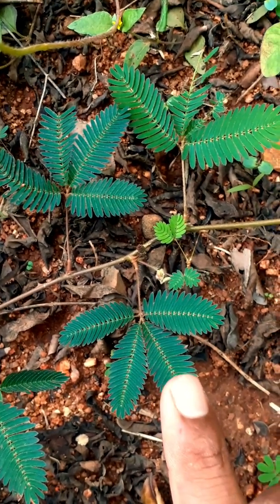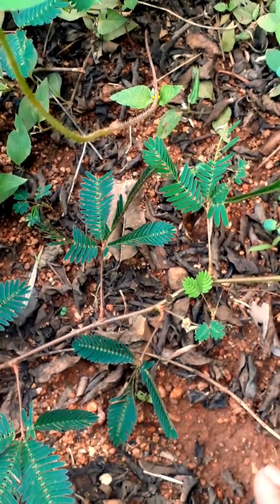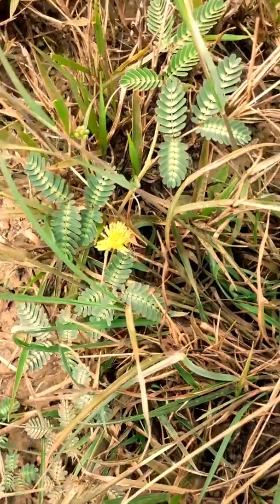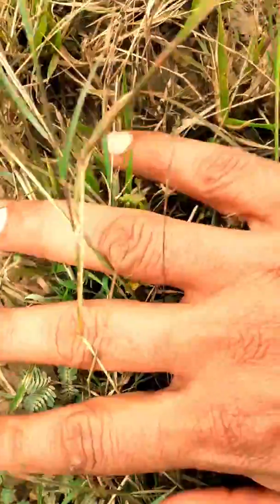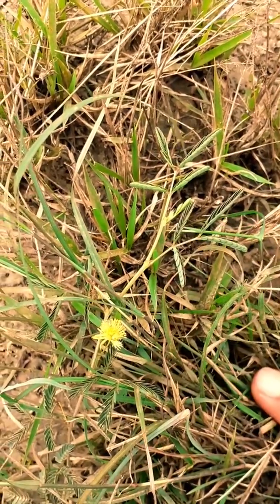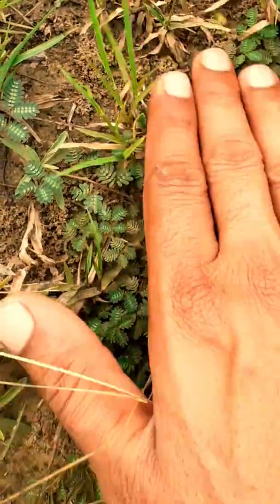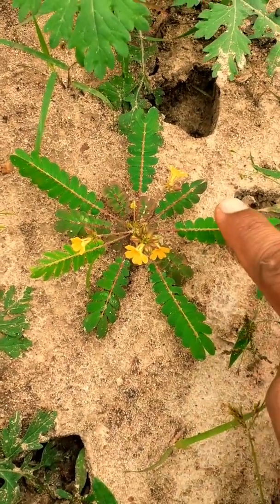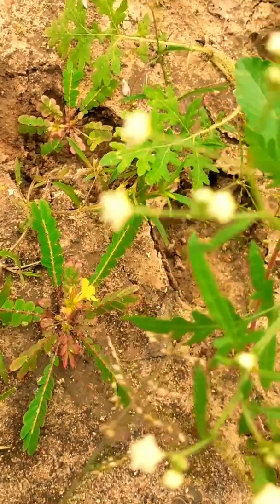How many types of Sensitive Plants you know..??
Plant 1:

Mimosa pudica (from Latin: pudica "shy, bashful or shrinking"; also called sensitive plant, sleepy plant, action plant, touch-me-not, shameplant) is a creeping annual or perennial flowering plant of the pea/legume family Fabaceae. It is often grown for its curiosity value: the compound leaves fold inward and droop when touched or shaken, defending themselves from harm, and re-open a few minutes later.

Plant 2:

Neptunia oleracea, commonly known in English as water mimosa or sensitive neptunia, is pantropical nitrogen-fixing perennial legume. Genus and common name come from Neptune, god of the sea, in reference to the aquatic habit of some species in the genus.

Plant 3:

Biophytum sensitivum, also known as little tree plant, or Mukkootti is a species of plant in the genus Biophytum of the family Oxalidaceae. It is commonly found in kerala, wet lands of Nepal, tropical India and in other Southeast Asian countries and is used for medicinal purposes in Nepal and India.